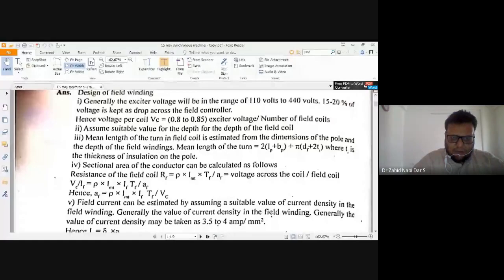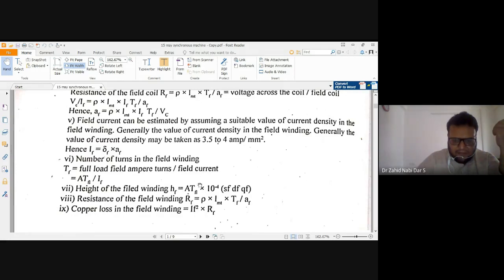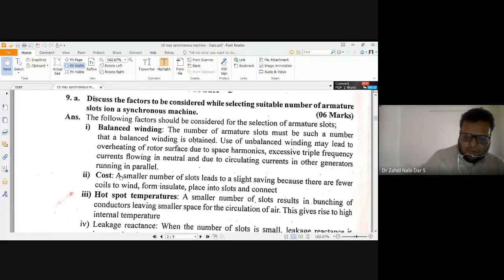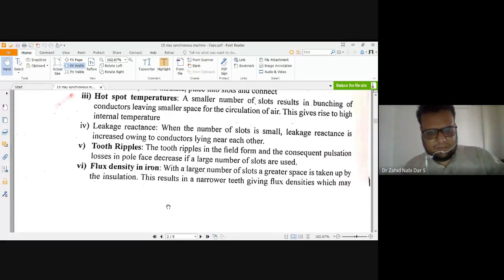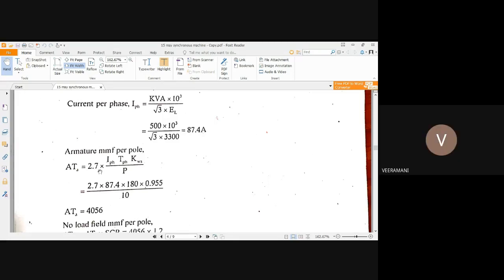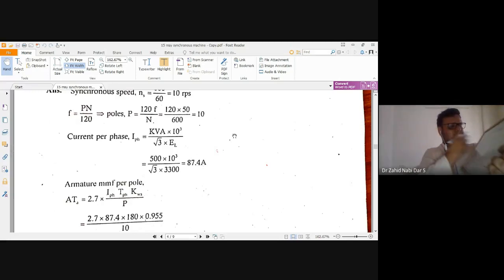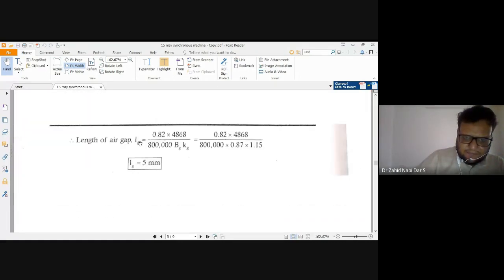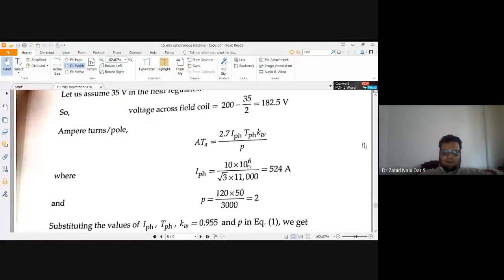synchronous motor armature condutor design